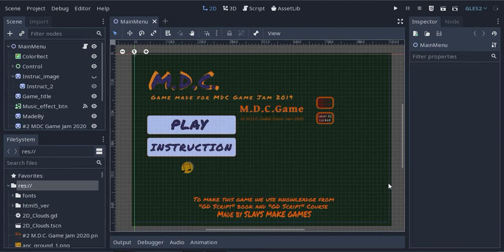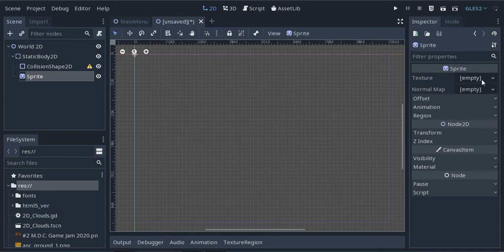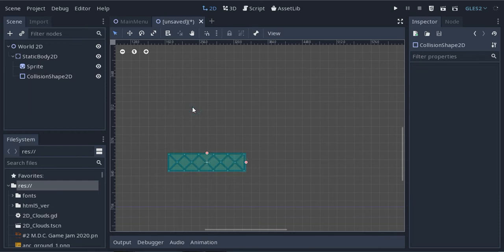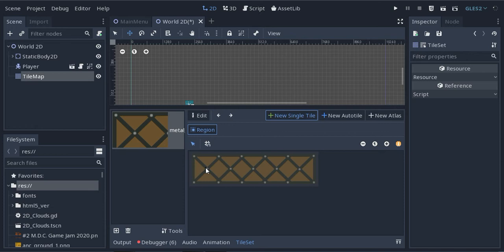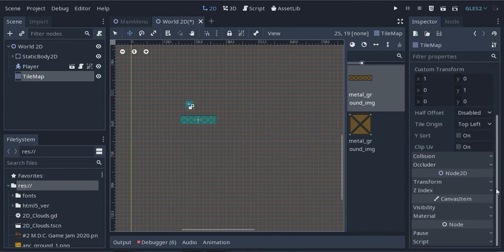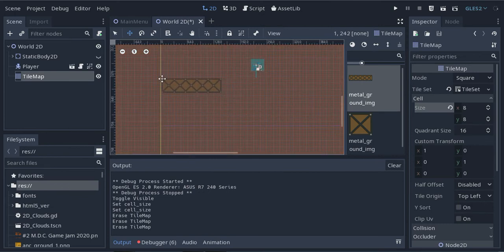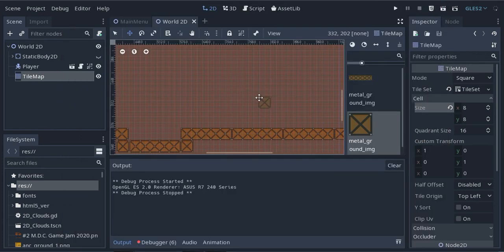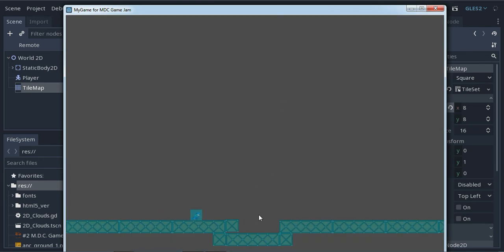Using TileMap in game level [Godot GD Script] Making level tutorial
Learn how to use Godot tile map editor to create game level elements.

Books:
"Autonomous cars" and driver assisted systems (discounted pre-order)

Tutorials:
Intuitive efficiency (premium paid content)